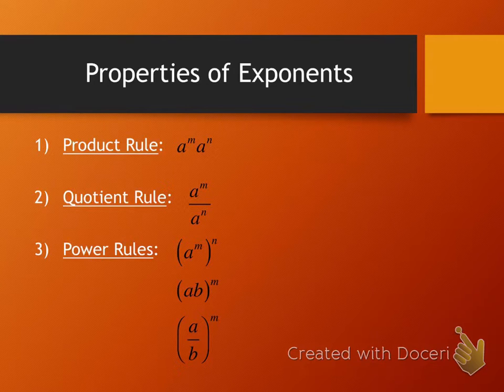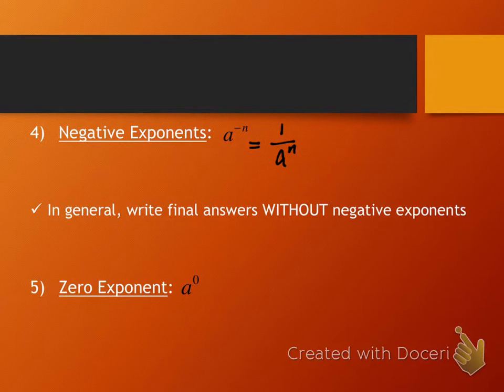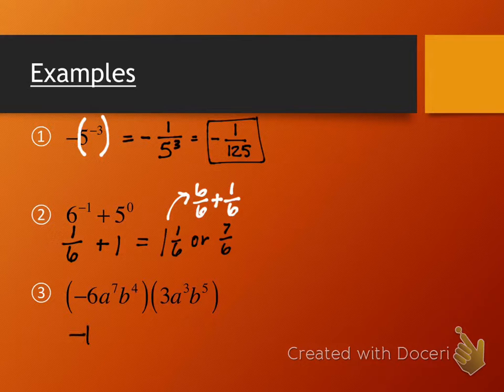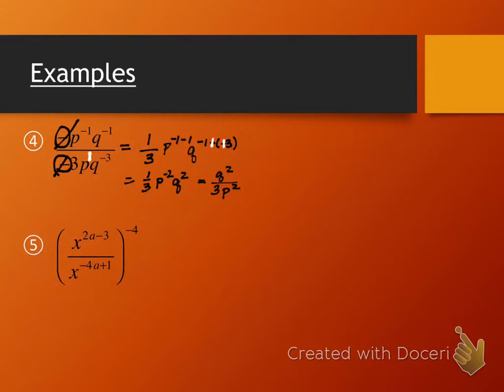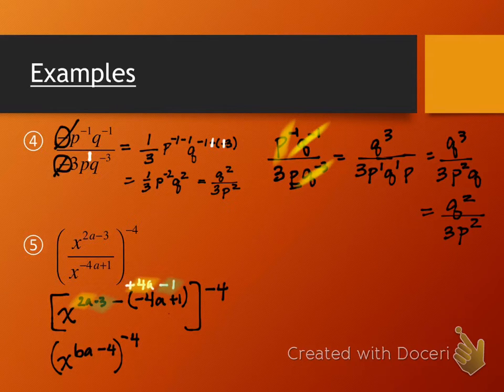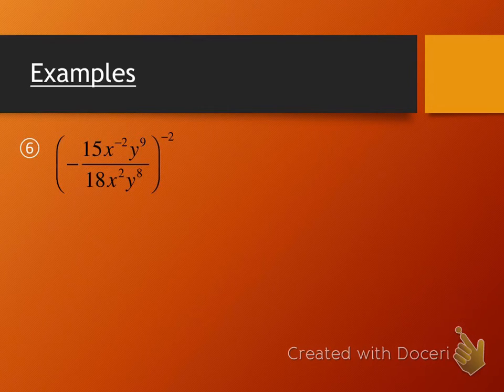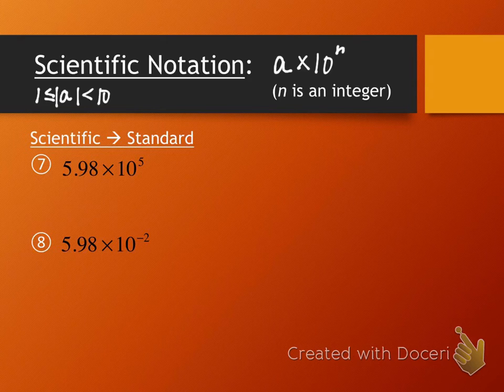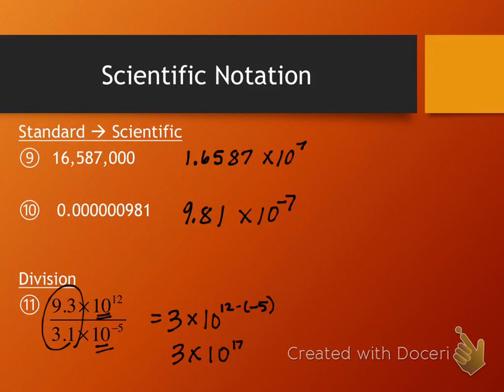P.2 Properties of Exponents